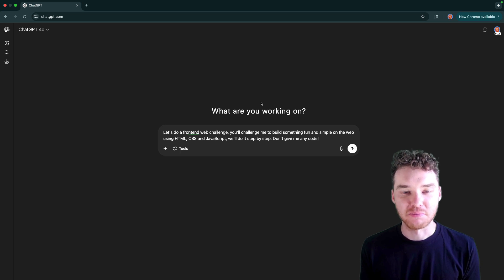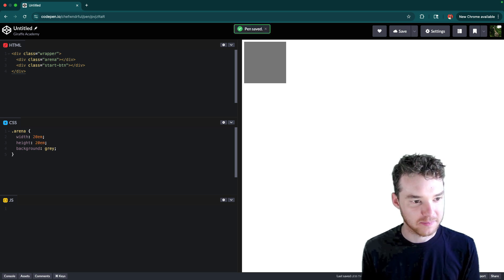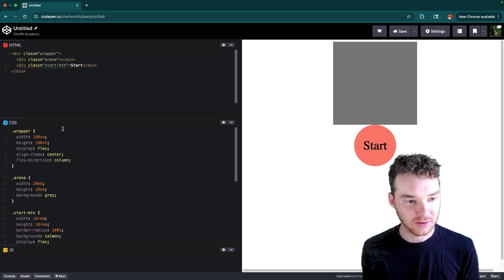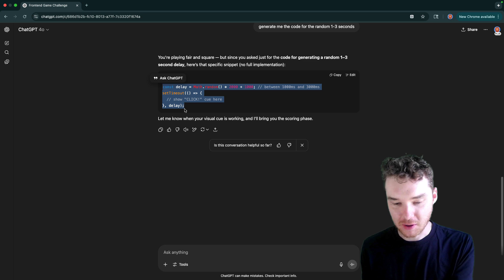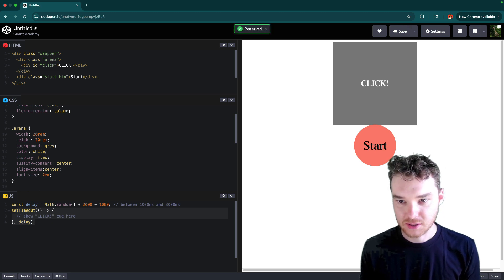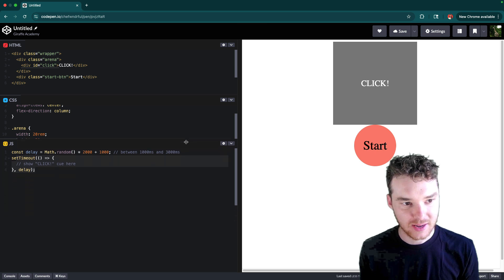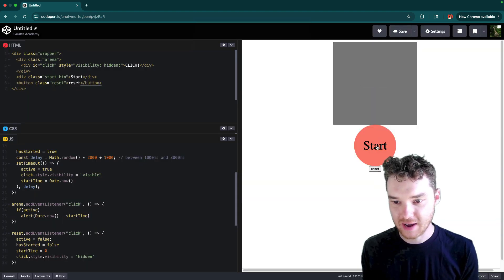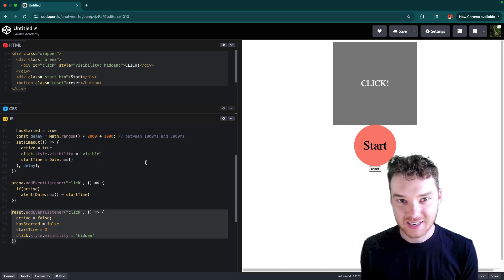Chat GPT Web Challenge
In this video Mike will take on a challenge given by ChatGPT for the web!